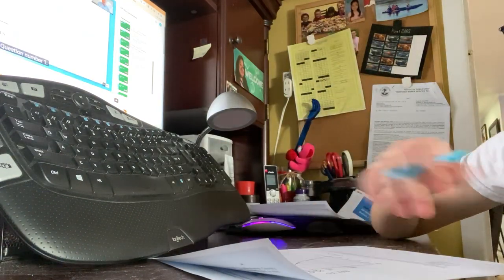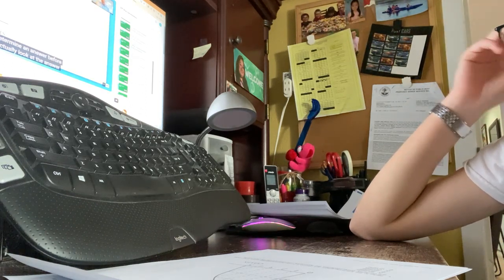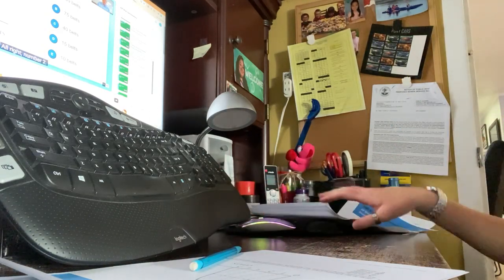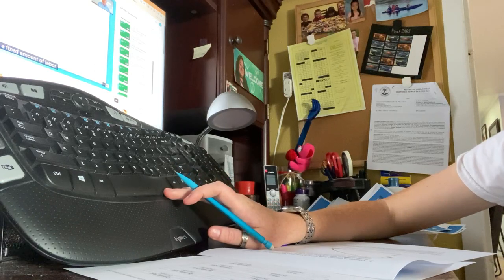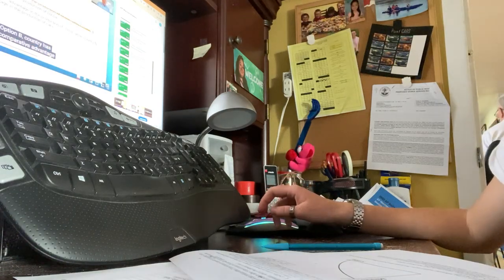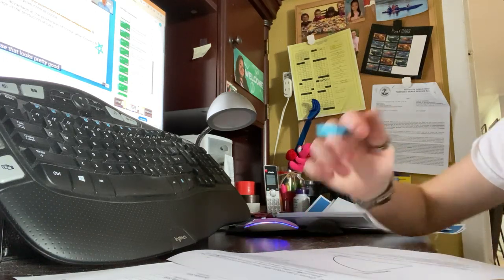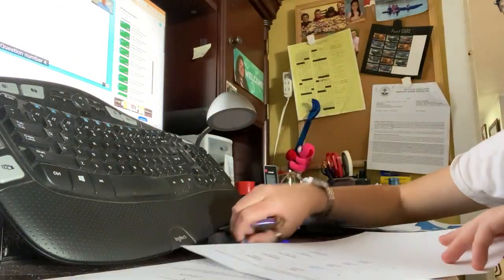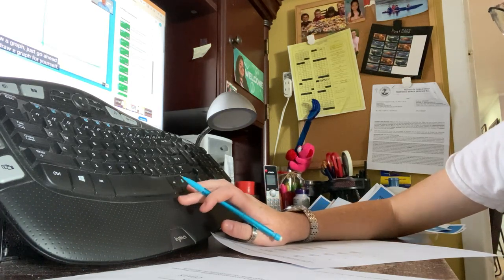2023 Econ 1